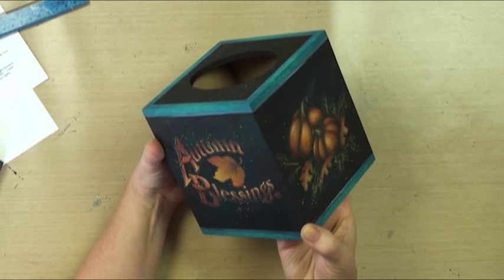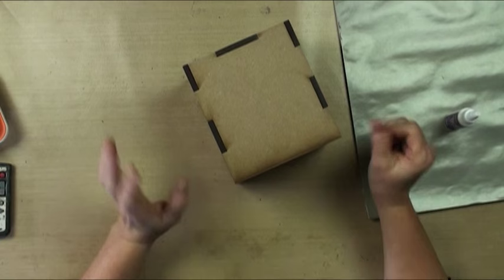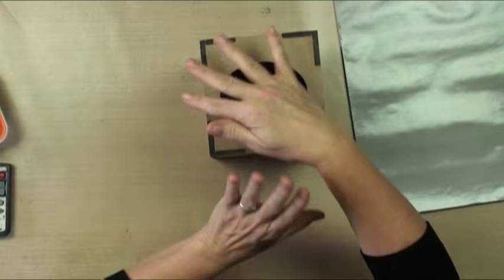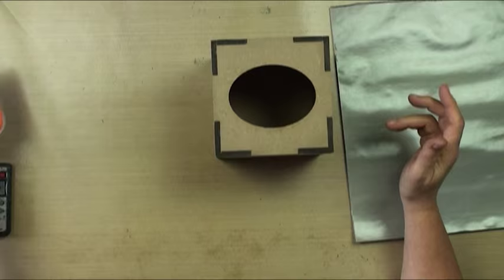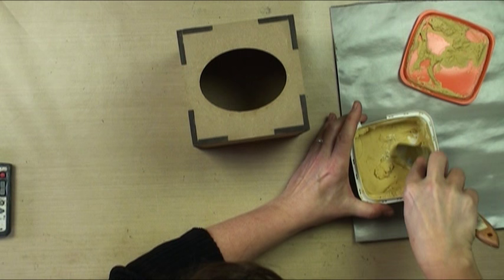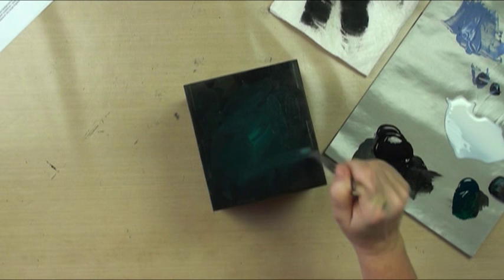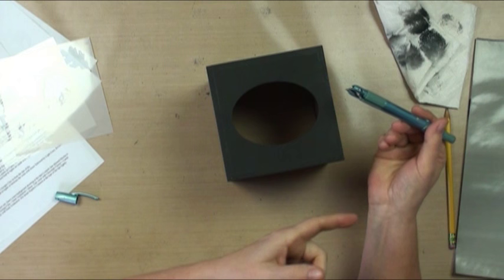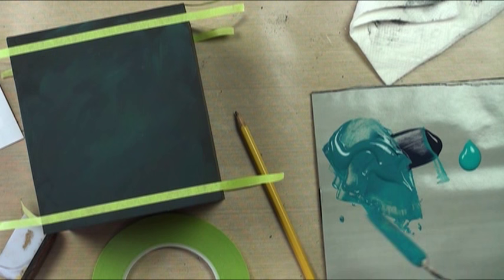Autumn Blessings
Patricia Rawlinson creates a beautiful Autumn-themed box using dry rubbing techniques.